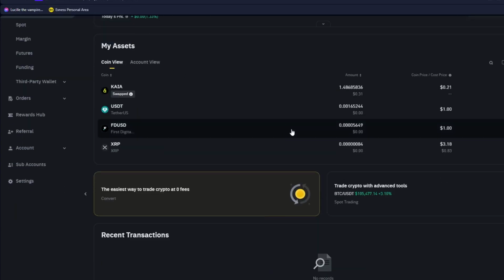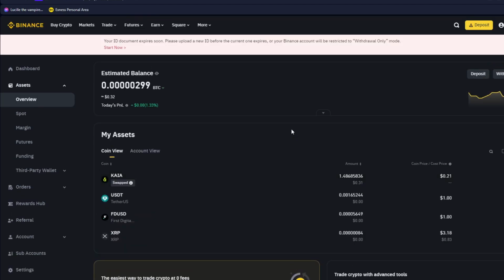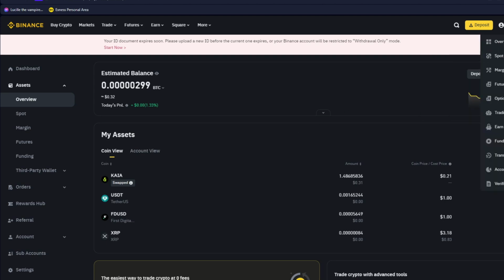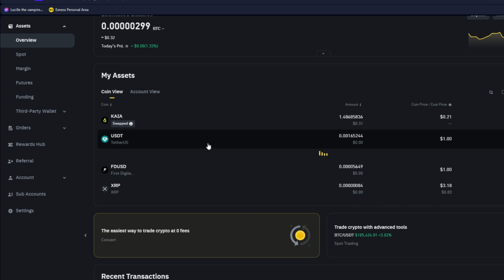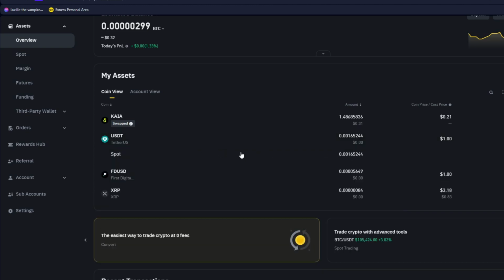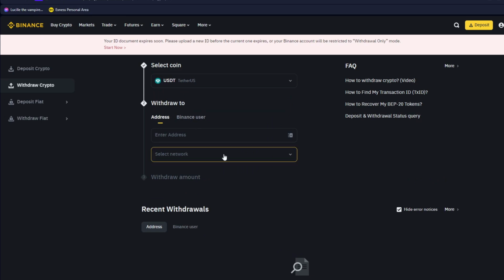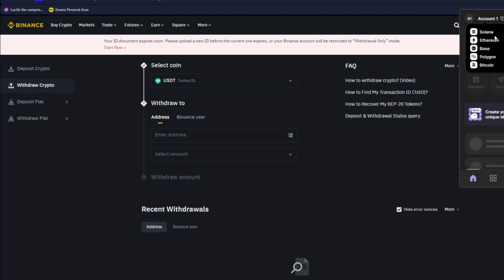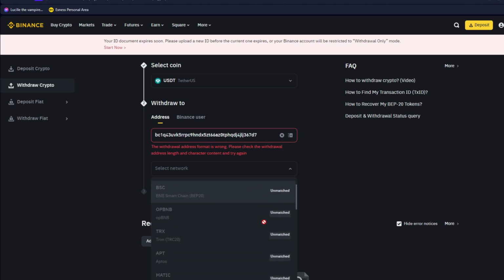How To Transfer USDT From Binance To Phantom Wallet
Searching for a guide on How To Transfer USDT From Binance To Phantom Wallet? We've got a video for you! This video will provide a detailed explanation of How To Transfer USDT From Binance To Phantom Wallet. Watch our video and learn this easy process.